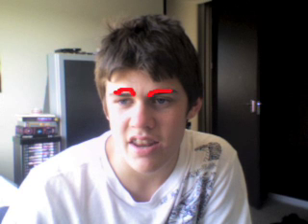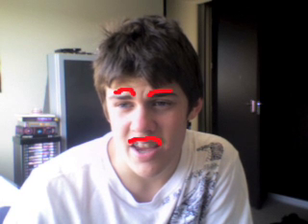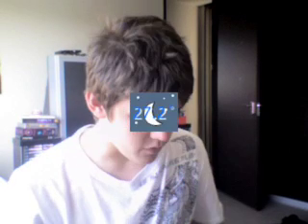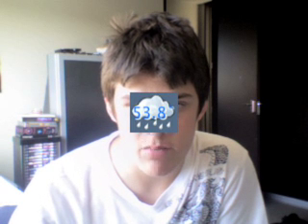Twist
This software requires Mac OS X 10.4 (Tiger) and a machine capable of Quartz Extreme.

A few things I neglected to mention in the video -

1. Not only does this work with iMovie and "non-live" video programs, it also works with Stickam, Skype and a number of other internet applications - e.g, the live.pirillo.com UStream feed. It does NOT work with iChat, however.

2. There are way more effects than I described here, check out the program. You can also download more from the net.

3. I'll probably slip him $10 when I've got some cash.